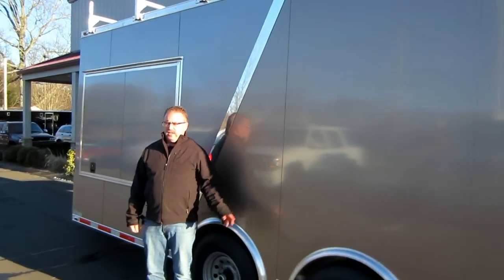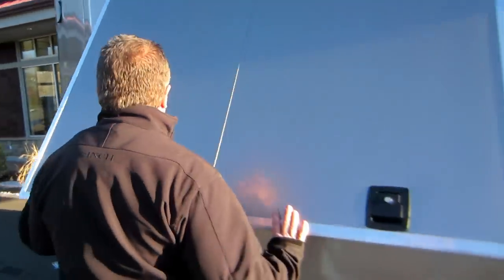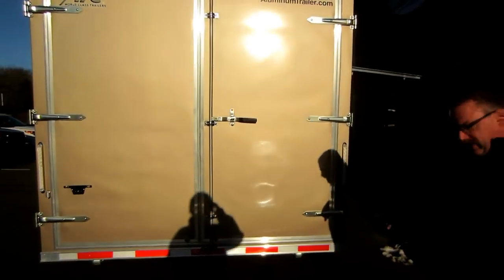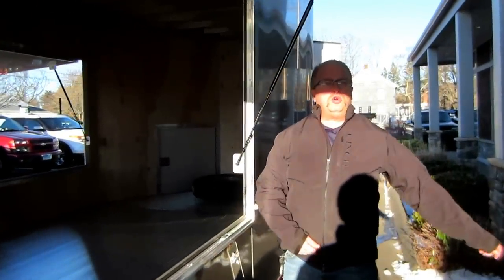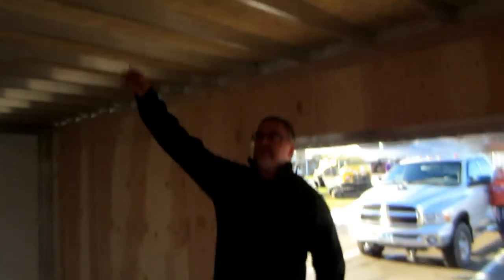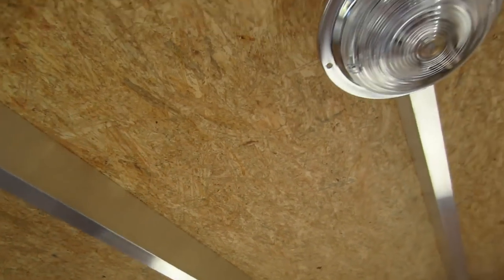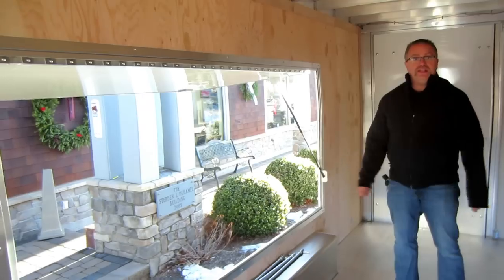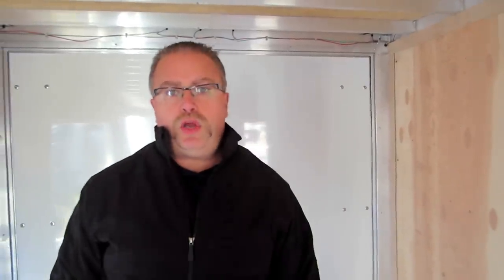The Trailer Depot- Custom ATC Contractor Trailer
Check out this awesome custom built contractor trailer by ATC.